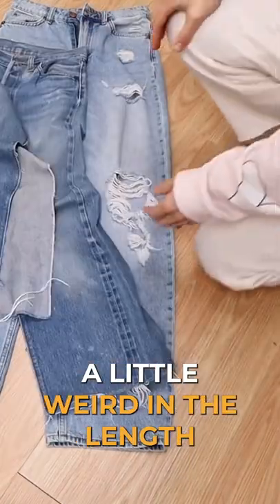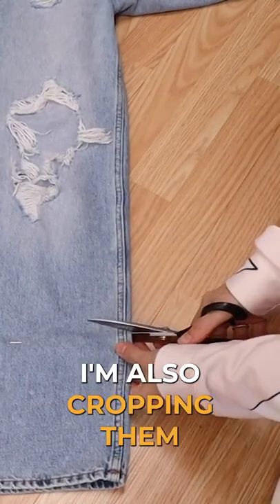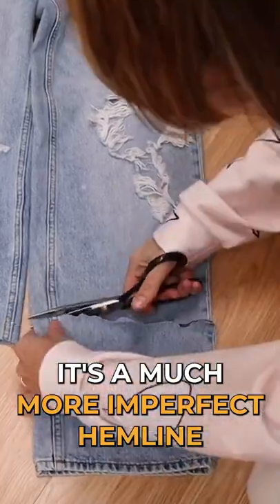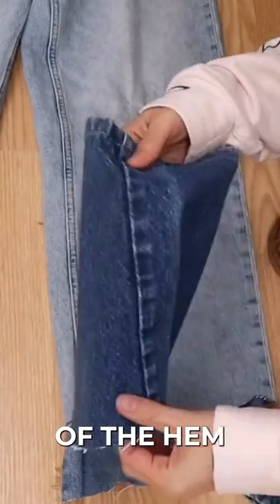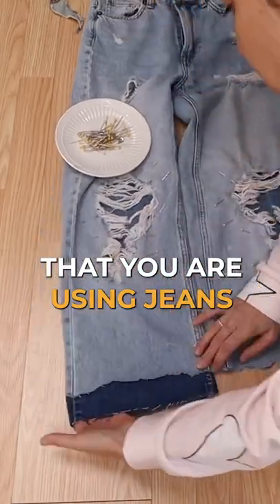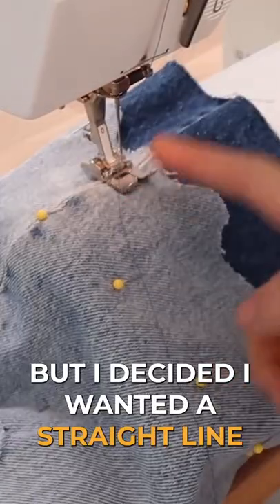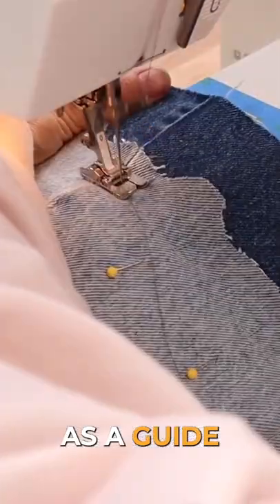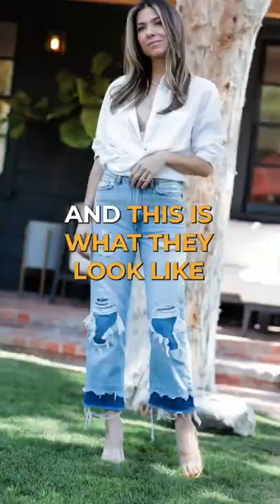Layered Denim Hem! | with Orly Shani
Join me, Orly Shani as I teach you a super simple way to un-hem your jeans!

Frayed and un-hemmed jeans are a huge trend right now with designers across all price points getting in on the action!
It's a great way to add a little texture and visual interest to a simple pair of jeans you already own. For most of these DIYs, all you need is a pair of good scissors and a washing machine and dryer.
While I do sew a few items, I will explain how you can use Fabric Glue, as well.
Have fun!